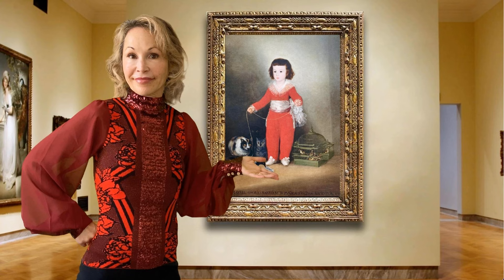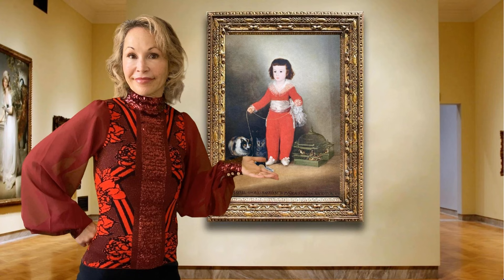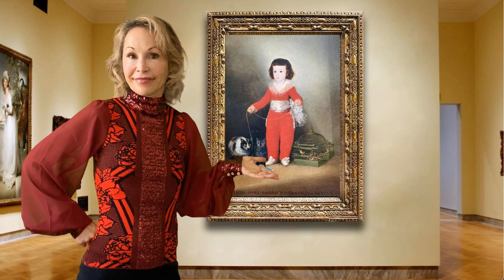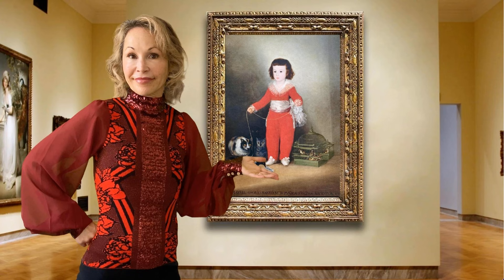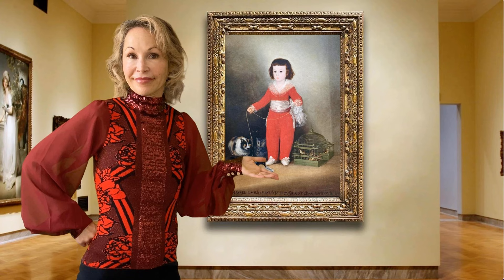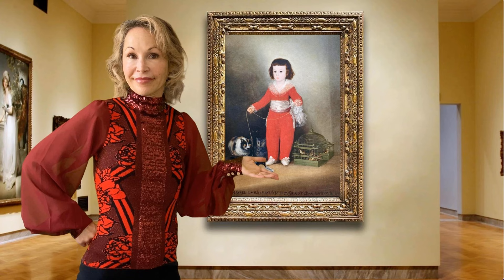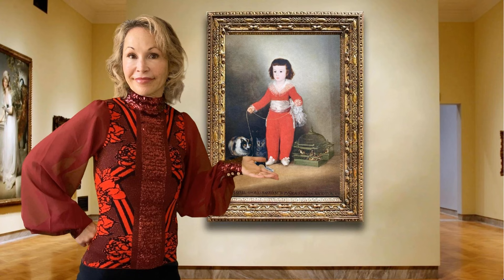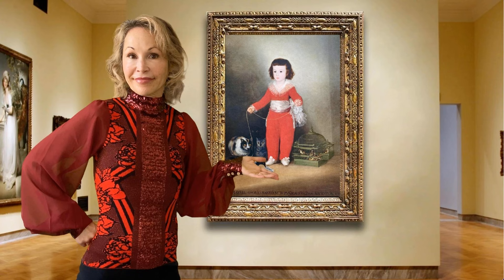Podcast about the painting Manuel Osorio Manrique de Zuniga by Goya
Read LadyKflo’s collected works.

 Learn about this painting and many more masterpieces with a click through to LadyKflo's site.